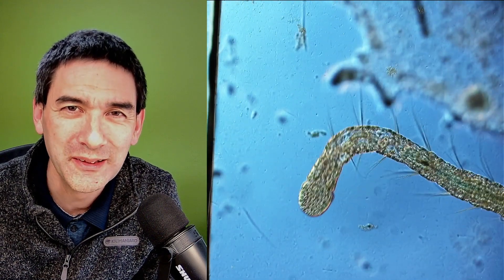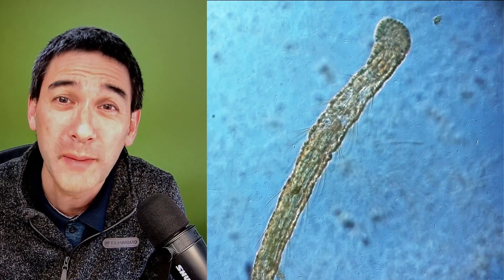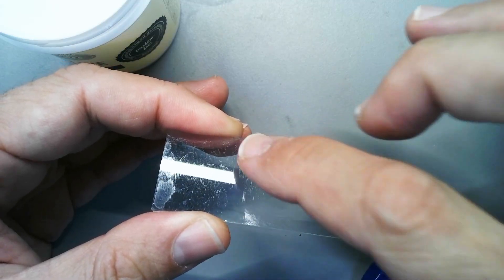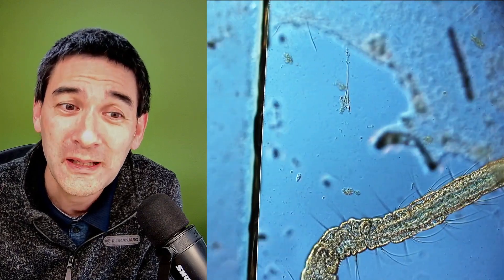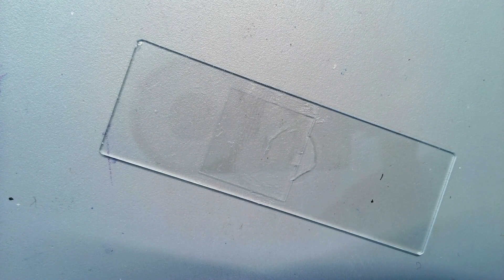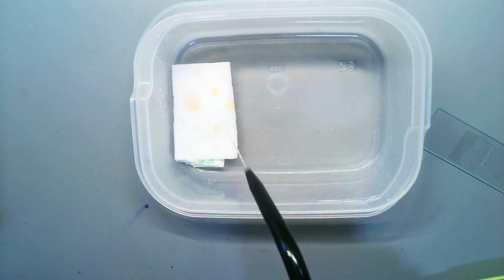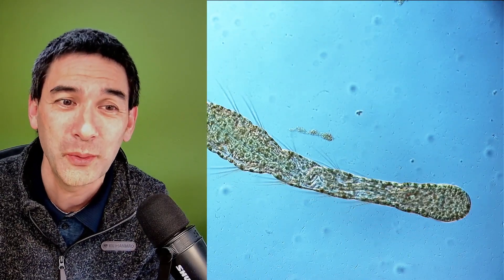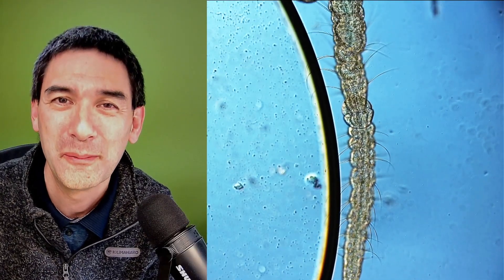🔬 How to Make a Microscope Slide that keeps Specimens Alive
I’ll show you a simple technique to keep microscopic worms and other small aquatic organisms alive on your microscope slides for several days — sometimes even weeks. The trick uses a concave microscope slide and a thin layer of Vaseline to create a miniature “micro aquarium.” This setup prevents the water from evaporating too quickly and gives your specimens enough space and oxygen to survive. This method works beautifully for worms like Aeolosoma and similar microorganisms. You may even observe them dividing and growing directly under the microscope!